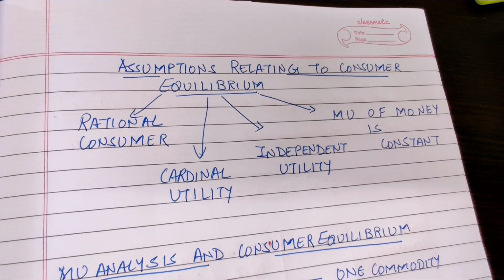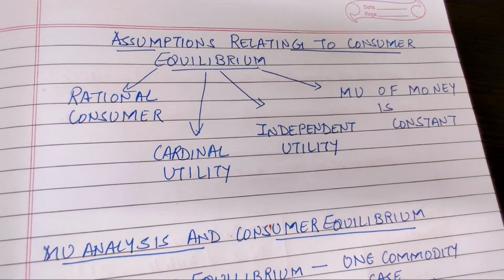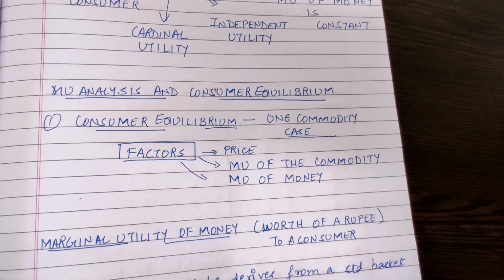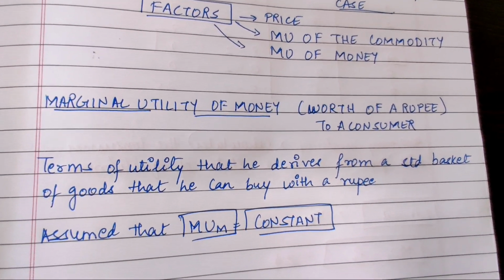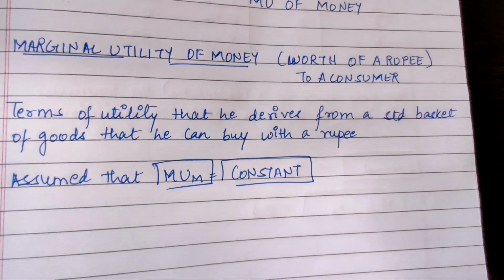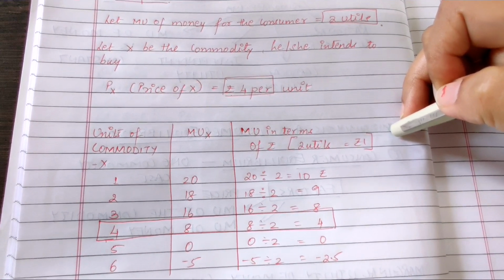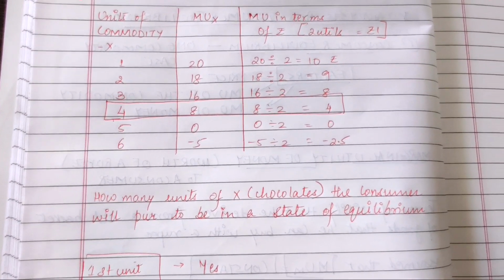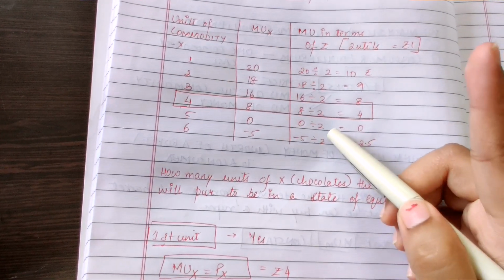11th cbse utility analysis pt-2